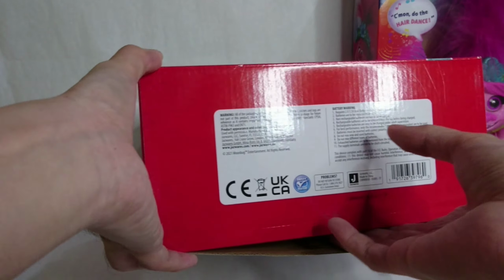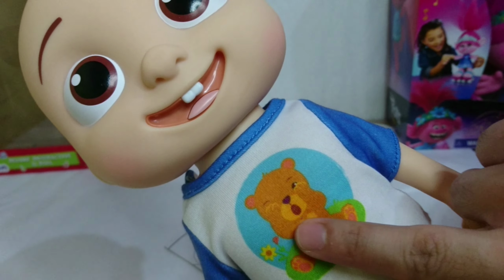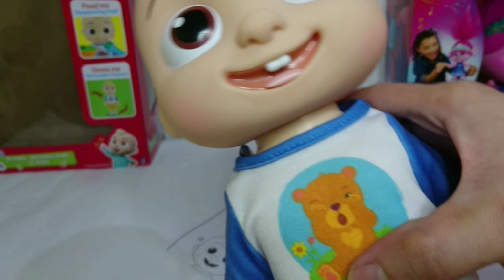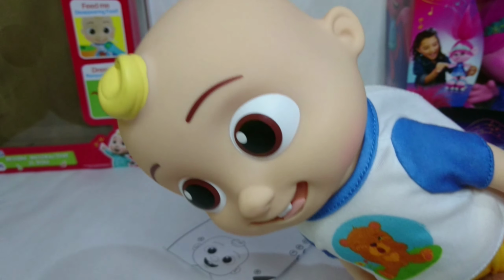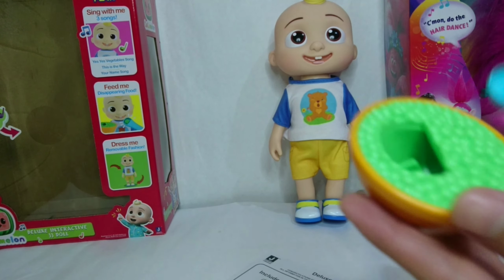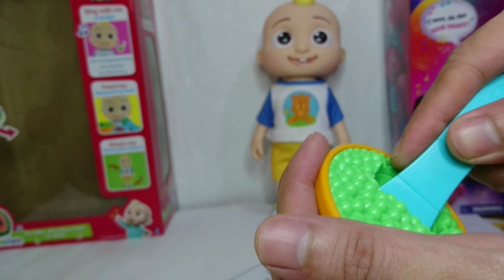jj doll deluxe interactive doll Cocomelon unboxing and review